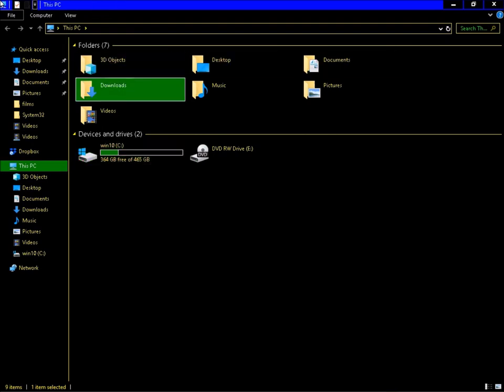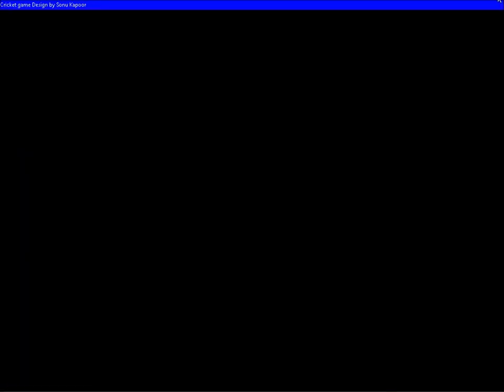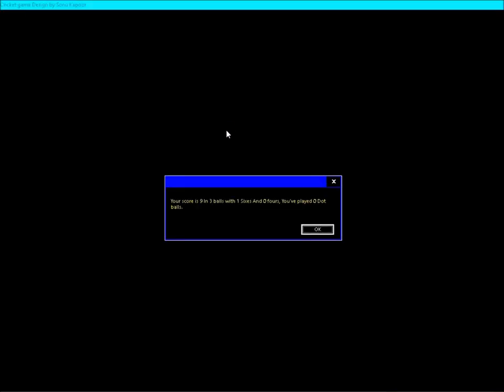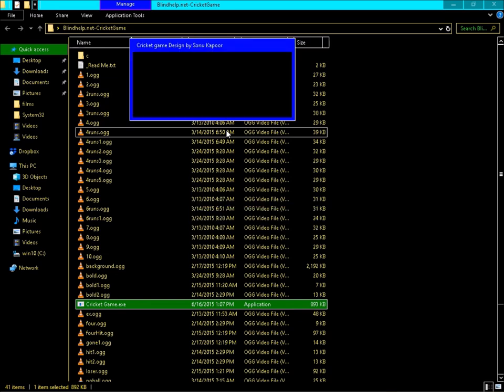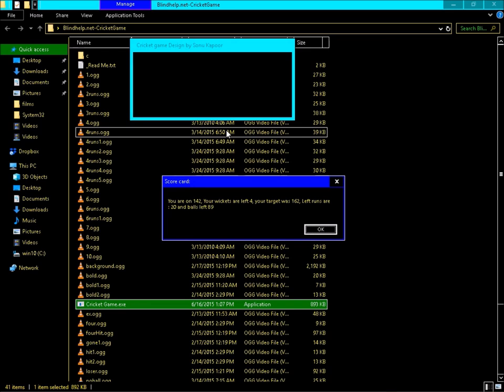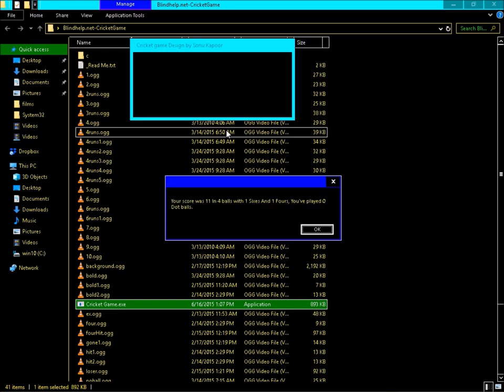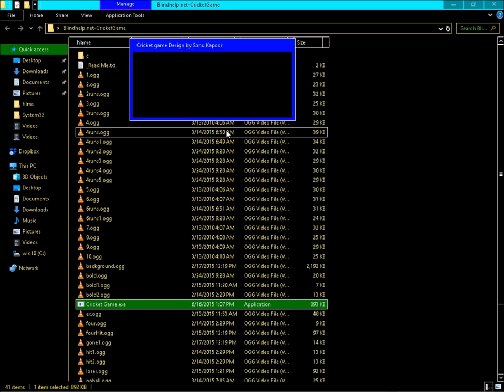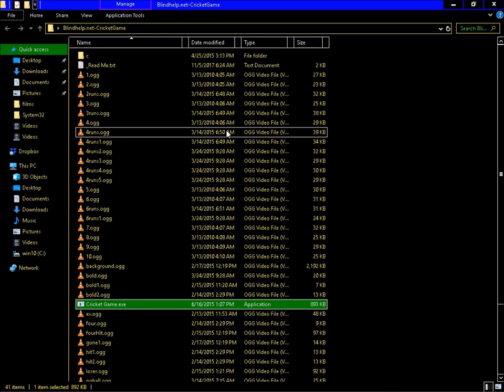Cricket game for the blind!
Hay guise!
I'm back with a nother game play video!

In this time, I've played cricket game for the blind!

Signing out:
Mohomed Rashad.